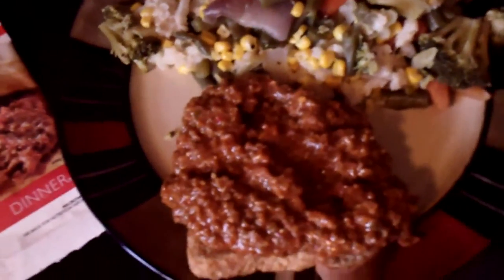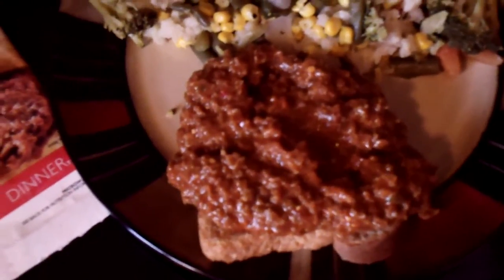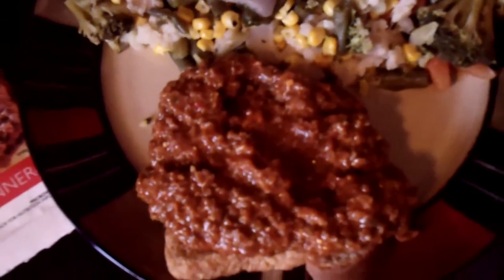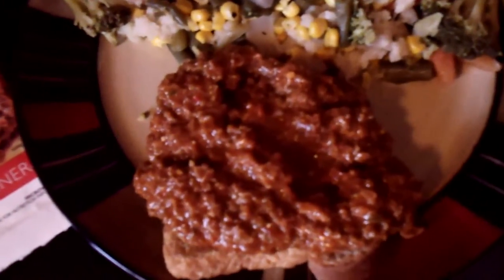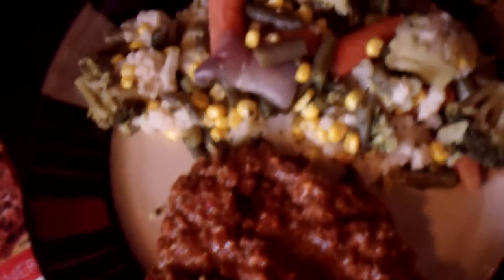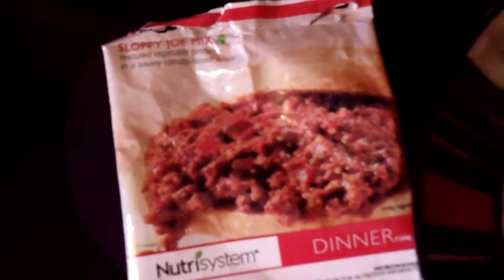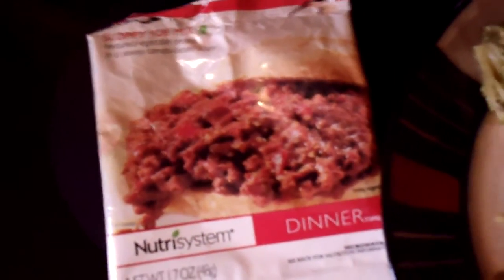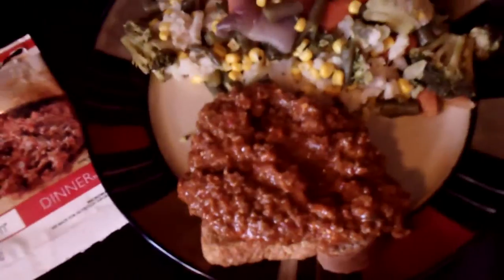Nutrisystem Testimonial On Their Sloppy Joe Mix 001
Nutrisystem Testimonial On Their Sloppy Joe Mix